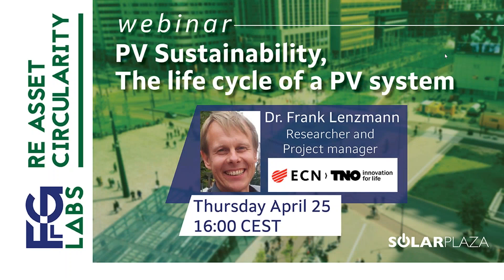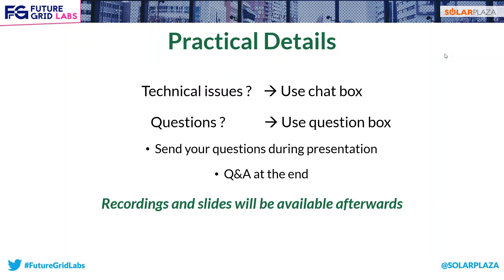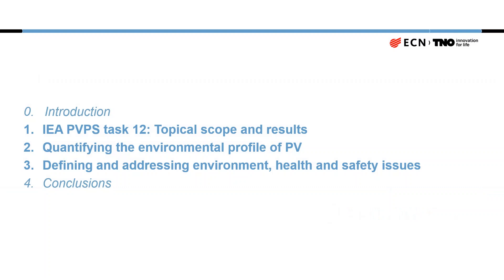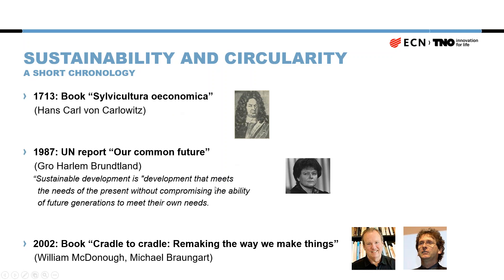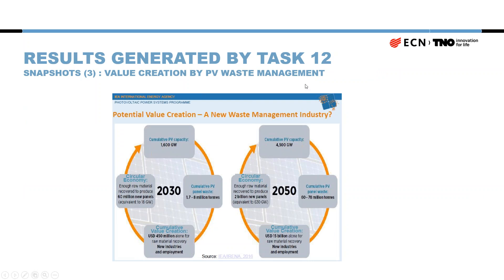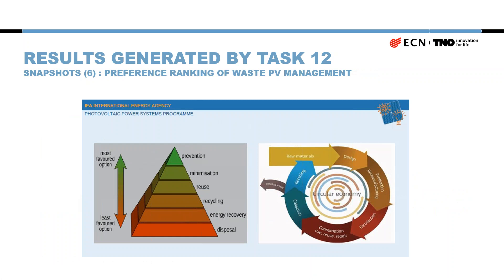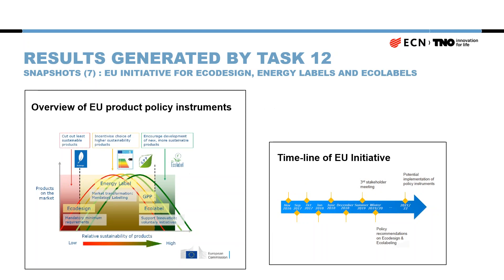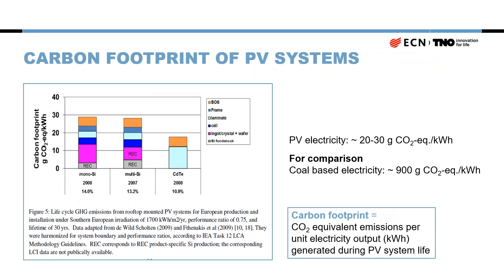PV Sustainability: The Life Cycle of a PV System | Future Grid Labs | Solarplaza Webinar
Inherent to the renewable energy industry is the will to positively impact the world by accelerating the renewable energy transition. While the industry is maturing, questions around end-of-life, refurbishing, secondlife and recycling of assets are frequently raised, placing higher demands on ethical sourcing, transparent reporting and a sustainable value chain.

Dr. Frank Lenzmann, Researcher & Project Manager at ECN, was joined by Thomas Boersma, Project Manager at Solarplaza, to discuss the opportunities and challenges involved in the life cycle of a PV system.

Topics addressed in this webinar:

-Topical scope and results of the IEA PVPS task 12
-Quantifying the environmental profile of PV
-Defining and addressing environment, health and safety issues

This webinar is part of Solarplaza's lead up to the Future Grid Lab RE Asset Circularity taking place on 24 May, 2019 at the Maastoren in Rotterdam. For more information about the event and the program, please

🔗 Links